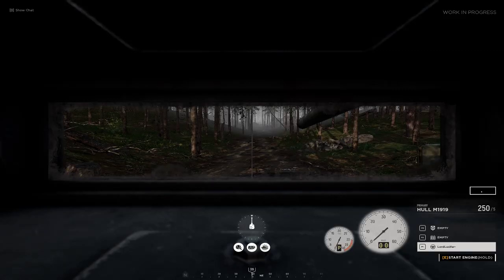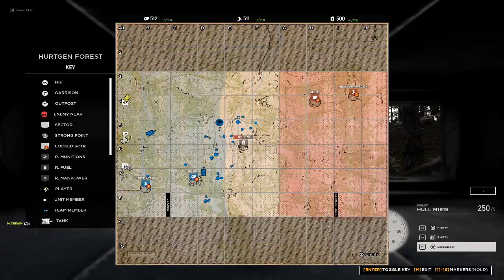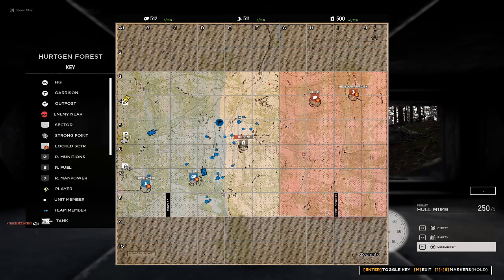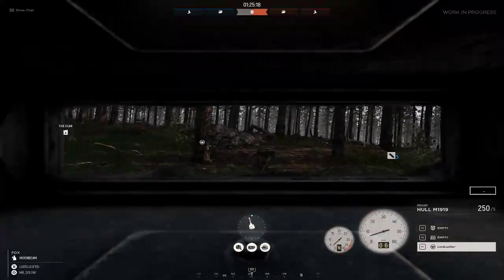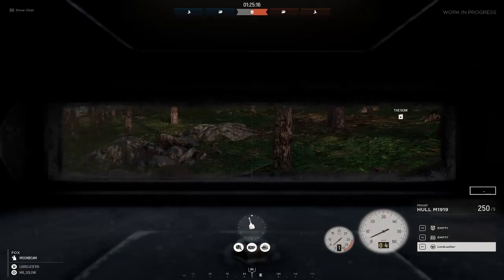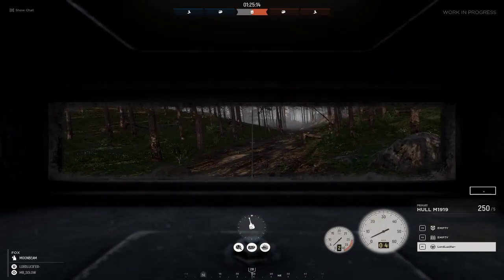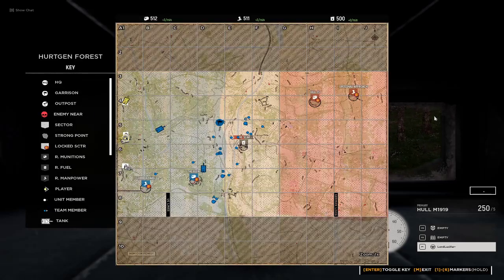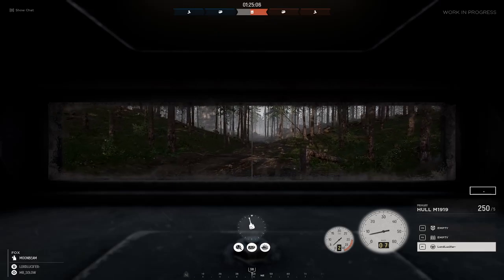Hell let loose how to use a tank